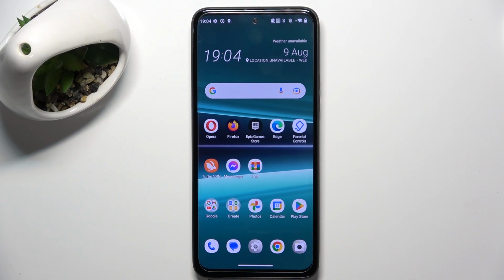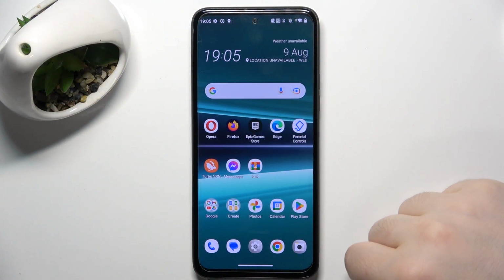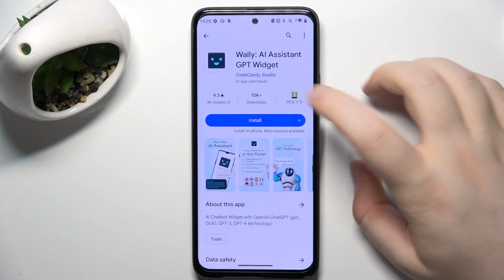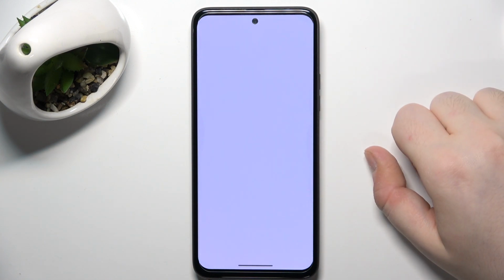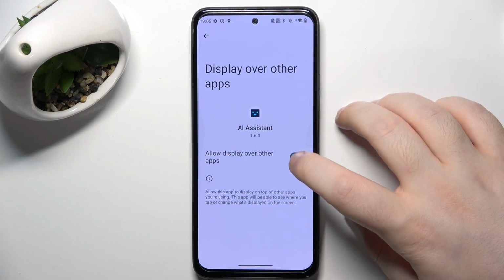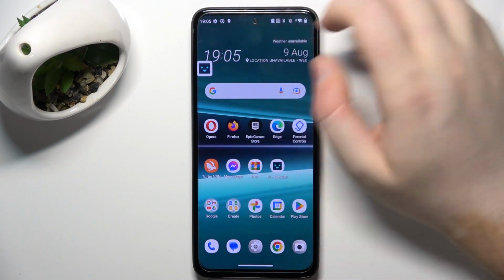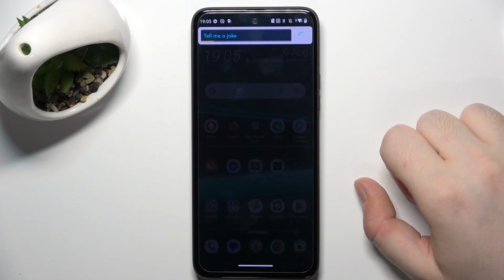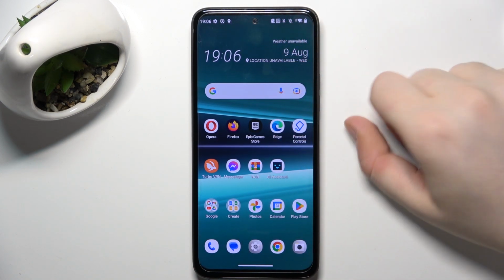How to Install Chat GPT Widget on HTC U23 Pro?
Discover how to add the ChatGPT widget to your HTC U23 Pro smartphone in this tutorial video. Learn how to access the power of ChatGPT right from your device's home screen for quick and convenient conversations.

How to Add ChatGPT Widget to HTC U23 Pro?
How to Install ChatGPT Widget on HTC U23 Pro?
How to Get ChatGPT Widget on HTC U23 Pro?
How to Place ChatGPT Widget on HTC U23 Pro Home Screen?